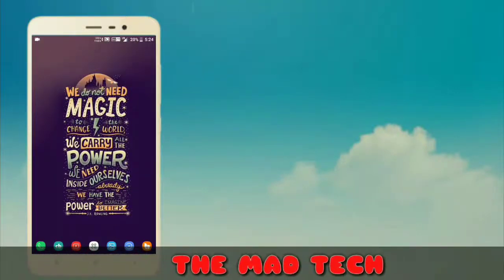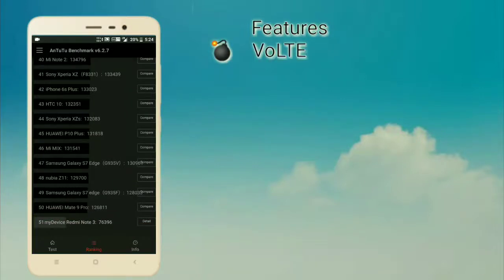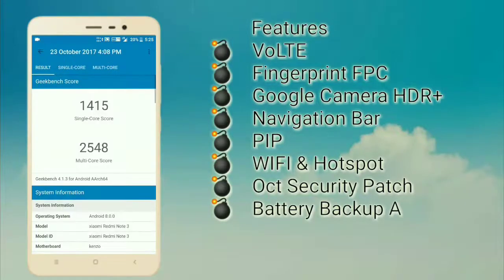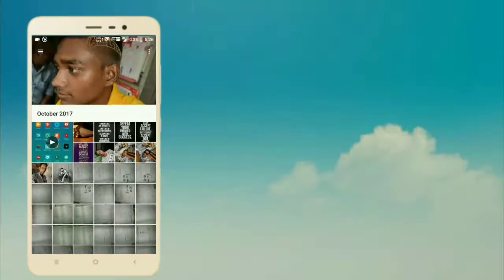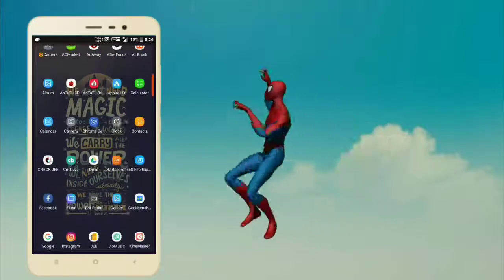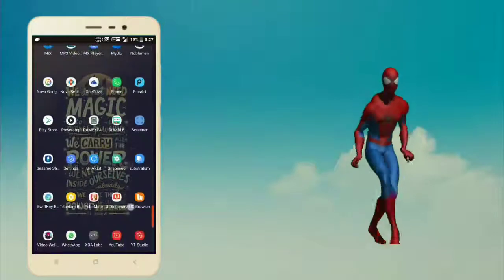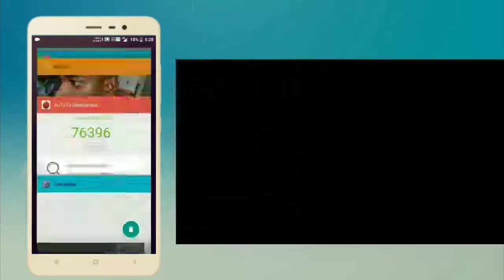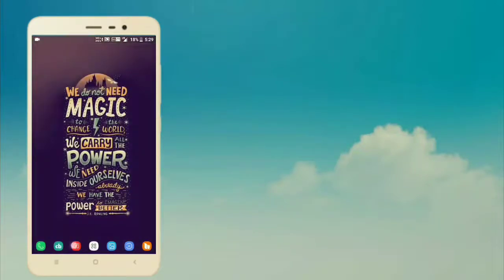Android Oreo Benchmark Test In Redmi Note 3 Nitrogen OS [Official] !! The Mad Tech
hii guys
the benchmark of android oreo in redmi note 3 nitrogen os

the mad tech
themadtech